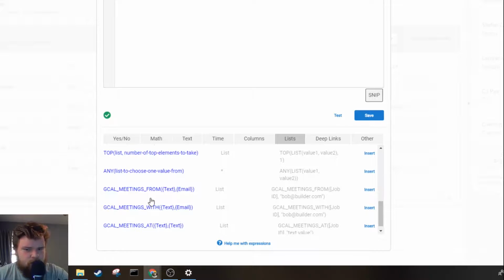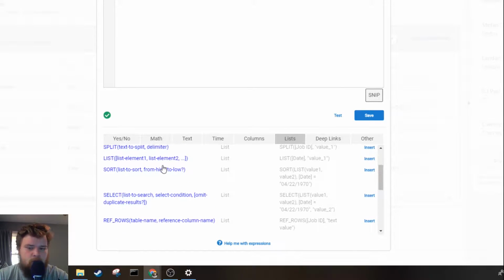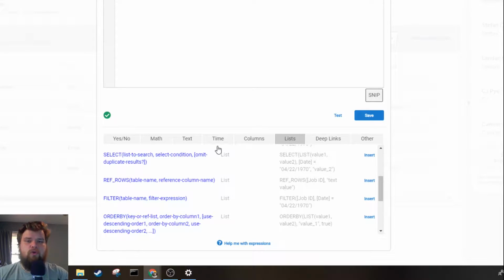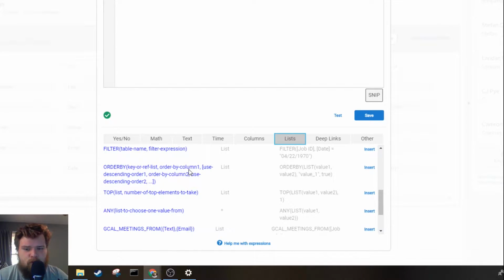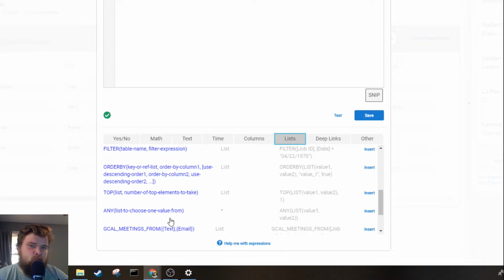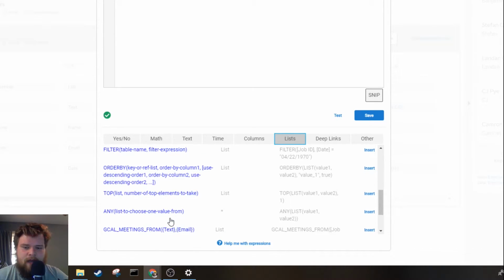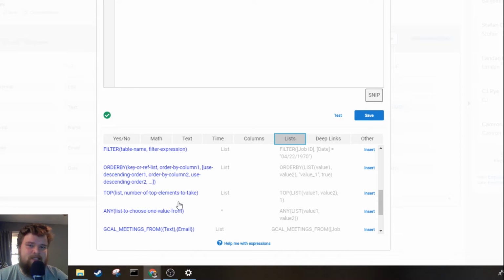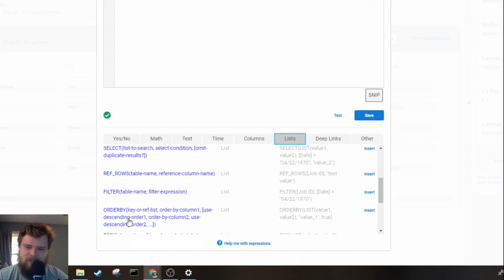Useful Expressions in the Lists Tab - Expression Deep Dive Ep. 05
In this episode of AppSheet Basics we cover the basics of using expressions in the Lists Tab.

► Training App: ** COMING SOON **